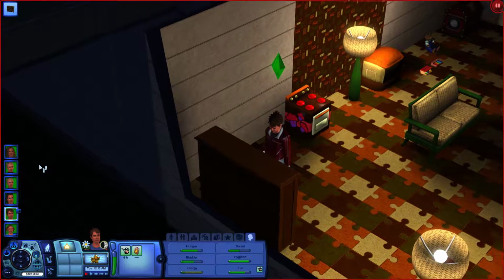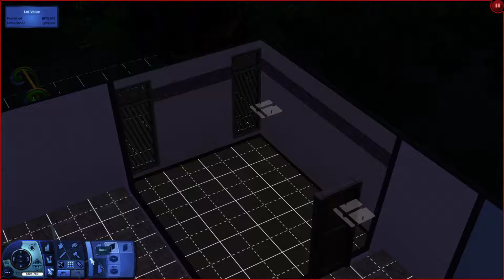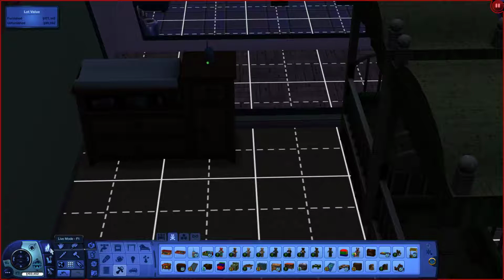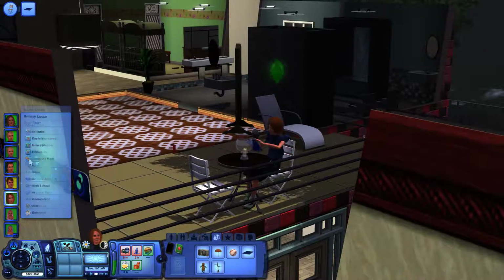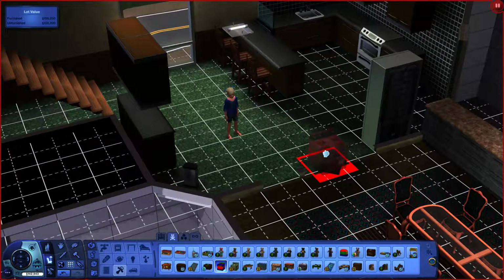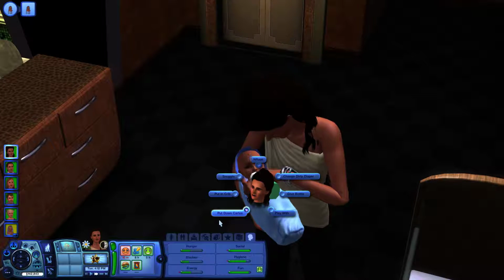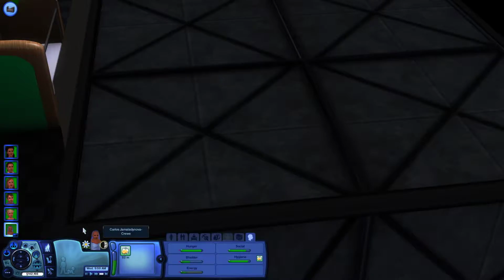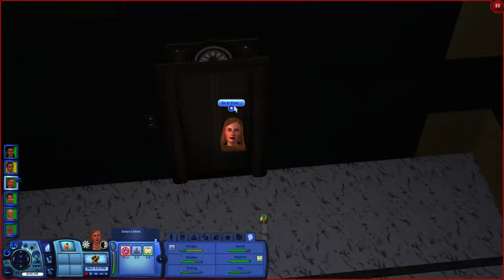Let's Play The Sims 3 Eurovision Part 42: 50 SUBSCRIBER SPECIAL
Let's Play The Sims 3 Eurovision Part 42: 50  SUBSCRIBER   SPECIAL - By Hannah Flynn

Hey guys, I just want to say that we reached 50 Subscribers.  To Celebrate this, I am going to upload 2 videos today so you will get your usual Sims 2 UniLife Part then you will get a Sims 3 Eurovision Part for helping me reach 50 subscribers,  Thank you to everyone who subscribe and I hope we can become a much bigger channel.  The future of Hannah Flynn will hopliy will be bright so please guys do share this channel with your firend and hopeliy we will reach 100 subscribers in the next few months.  Enjoy the part!

I now have a second channel called HannahFX More, Over there I will be posting all my Livestreams from Twitch and some other stuff.
You all voted for the winner Jamala last night which I want to say thanks if you voted. Meanwhile, here is the link to her winning song, 1944